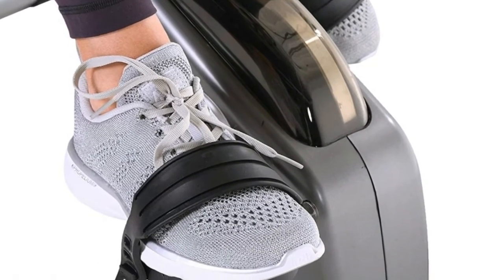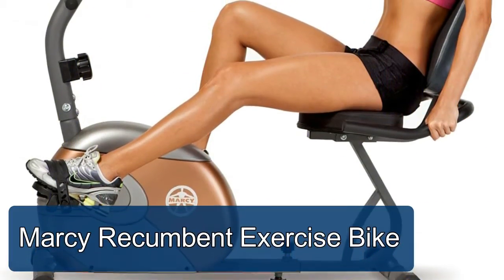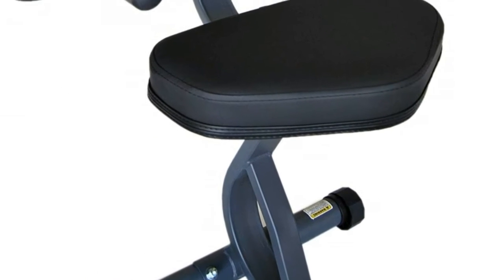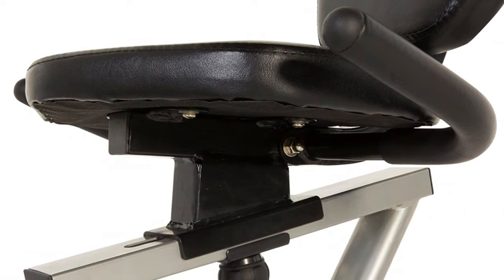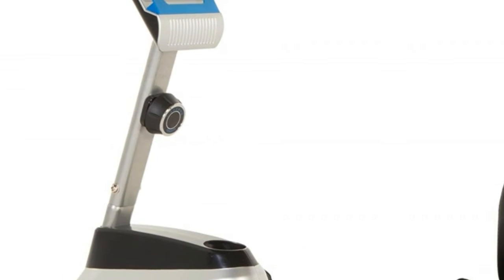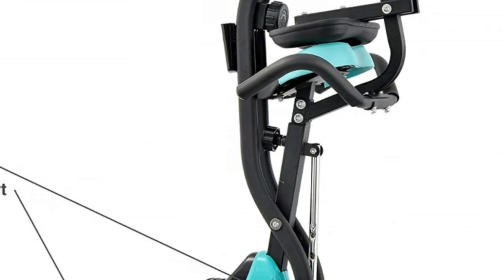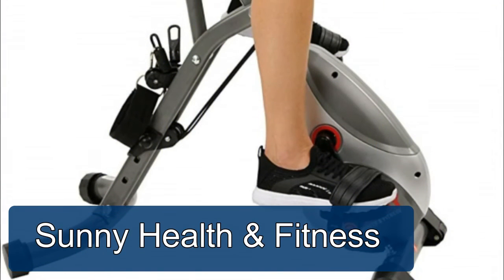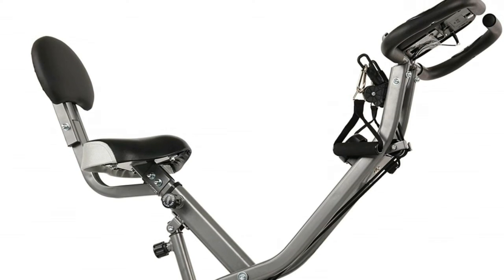The Best Magnetic Resistance Bikes Reviews 2020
The Best Magnetic Resistance Bikes Keeping your body fit isn't discretionary. You should take part in customary exercise to keep your body fit as a fiddle. They come to help in your regular exercises.

Here Are The Top 5 Magnetic Resistance Bikes :

1.Exerpeutic Folding Magnetic

2.Marcy Recumbent Exercise Bike

3.PROGEAR 555LXT Bike

4.Harvil Foldable Magnetic Exercise Bike

5.Sunny Health & Fitness Foldable